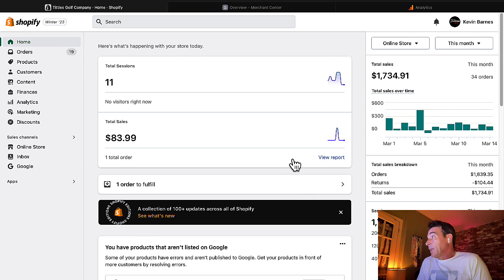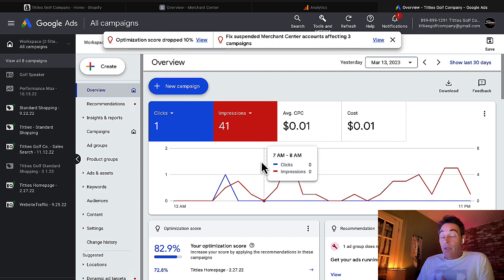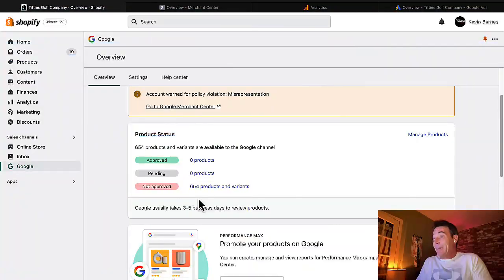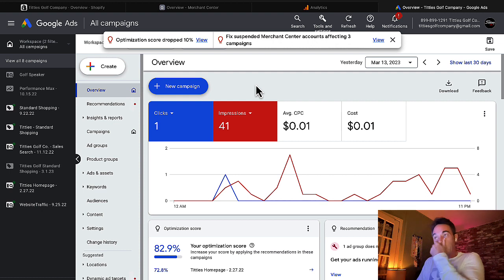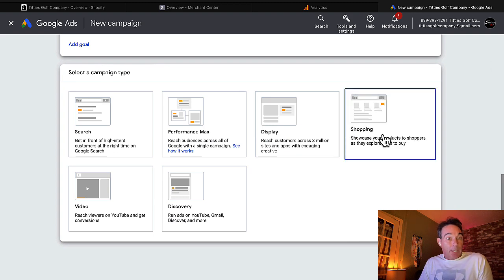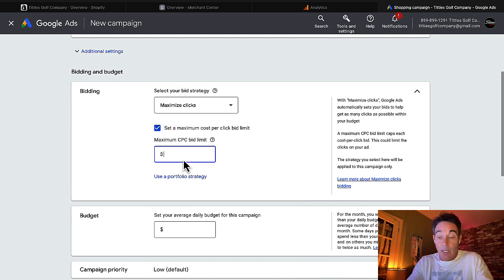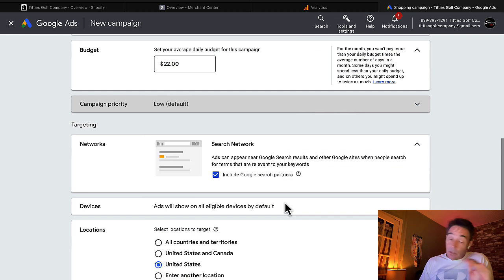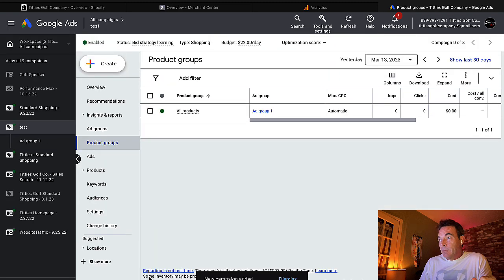How To Create a Google Shopping Ad in 3 Minutes - Step-by-Step!🛍️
In today's video, I show you kidz how to set up your Google shopping ads in 2023... step by step! These Google shopping ads take just a few minutes to set up, but as I said the hardest part(not very hard) is setting up your Google Merchant Center account.

I highly recommend you check out the following channels below to get it set up correctly:

Hope you ALL have a Wonderful Day!!